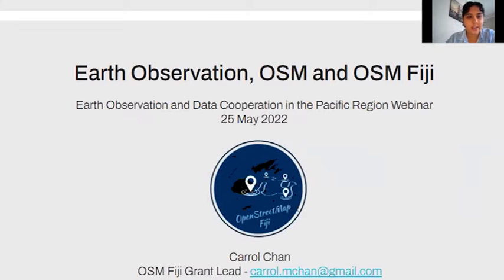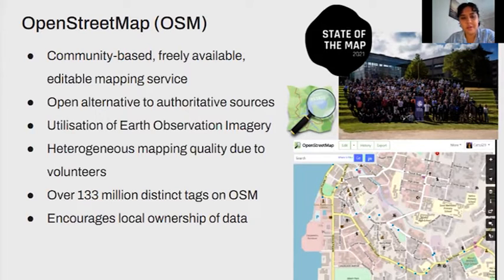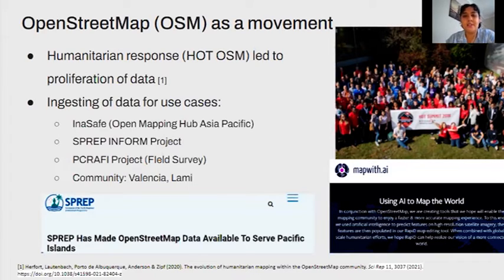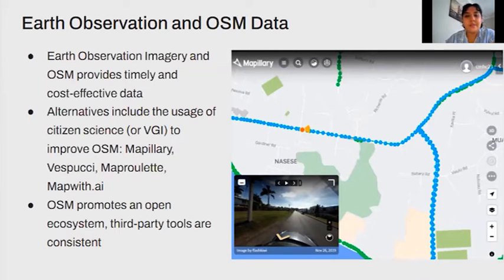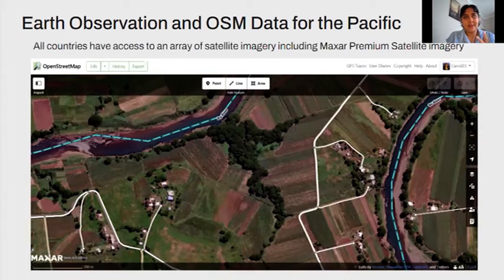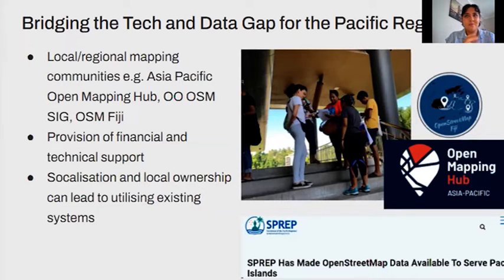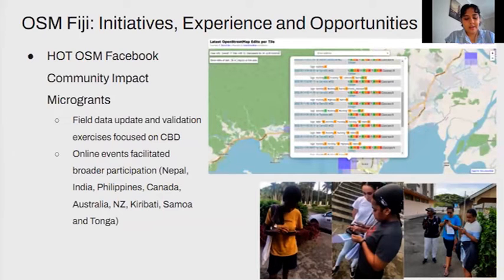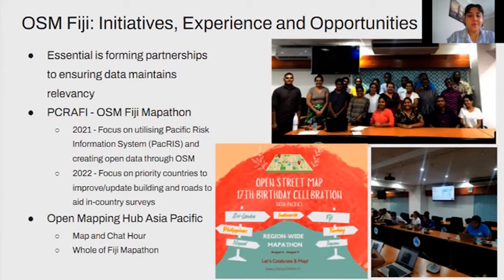7 Earth Observation and Open Street Maps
This video was uploaded on a guest You Tube channel, a space for the members of the capacity4dev.eu platform. The video may have content that was not revised by staff. The channel is community-driven, with editorial access provided to the most trusted users. The members uploading videos, hold full responsibility for the accuracy of the content posted. If there is any sensitive content that should be removed please contact support staff